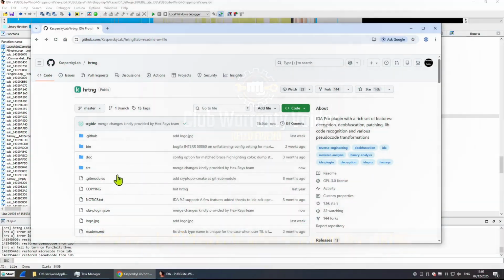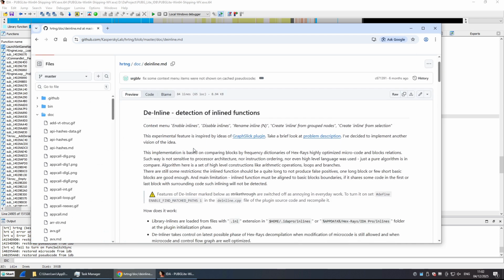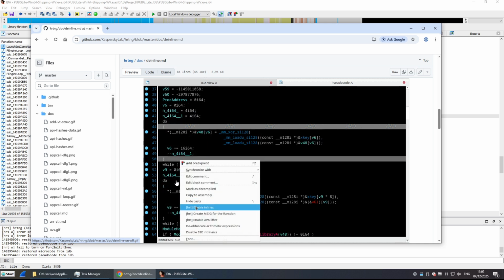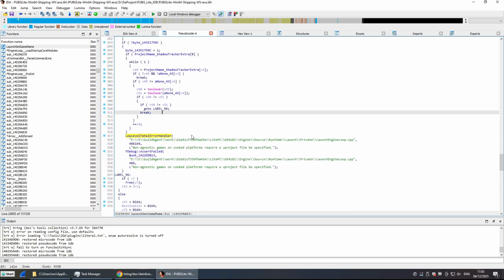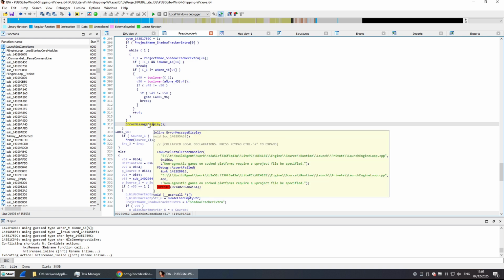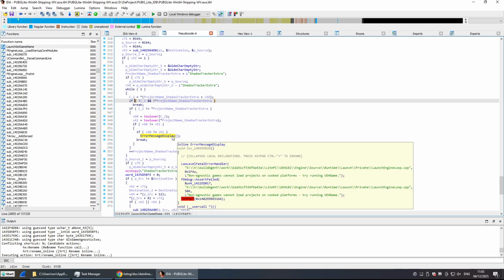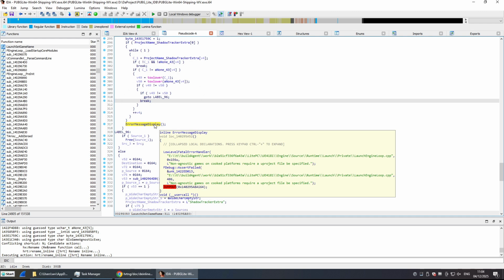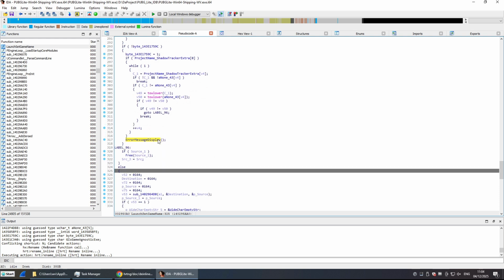CWV #37 - [TUT] How to de-inline code in IDA Pro - HRTNG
Today just a quick tutorial :)